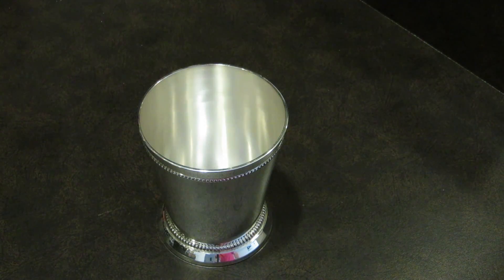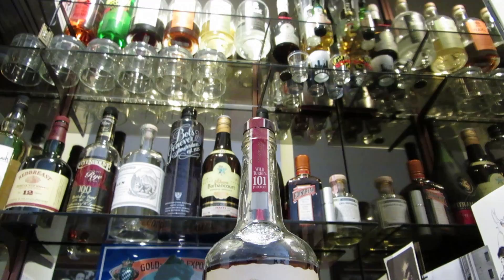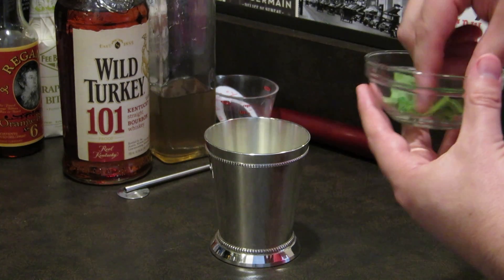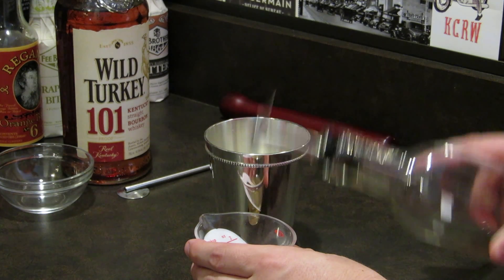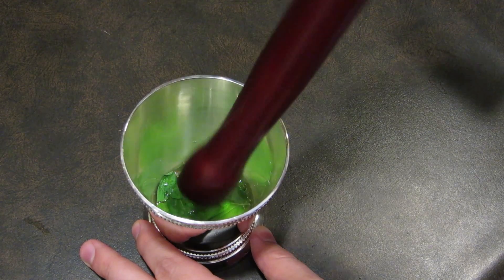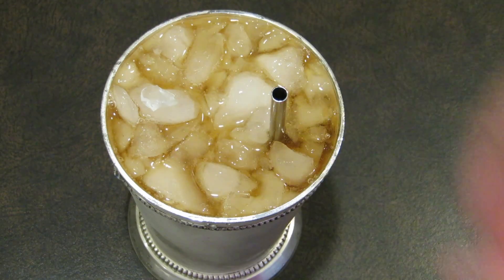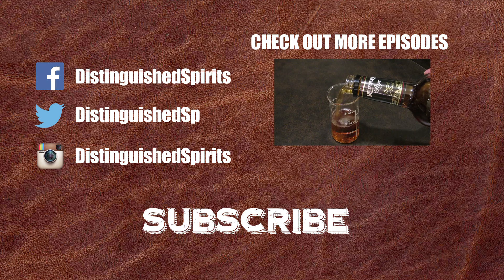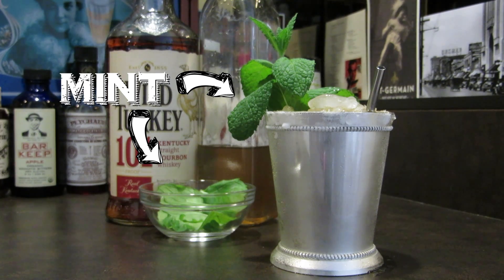Mint Julep - The Classic Southern Cocktail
The Mint Julep has become synonymous with the Kentucky Derby. And unless you're Hunter S. Thompson, that's a good thing. Like a lot of early cocktails, this one used to be prescribed as medicine. Somewhere along the line, patients began taking this prescription recreationally.

The bourbon used here, is a Kentucky bourbon and one of my favorites, Wild Turkey 101. It's high-proof, but smooth and flavorful. It's the perfect choice for the Mint Julep.

Be sure to use fresh mint and simple syrup, not powdered sugar or pre-mixed mint syrup. The simple syrup will round out this drink and make the medicine go down almost unsettlingly smooth. The actual drink made in the video was hands-down the best Mint Julep I've ever had and I've had professionals make them for me in the south. Recreate this drink as laid out in the video and it won't disappoint. It's exactly what the doctor ordered. Cheers!

Recipe:
2oz Bourbon
.5oz Simple Syrup
Crushed Ice
4 Mint Leaves

The Bottle Featured in This Drink:
Wild Turkey 101 Bourbon